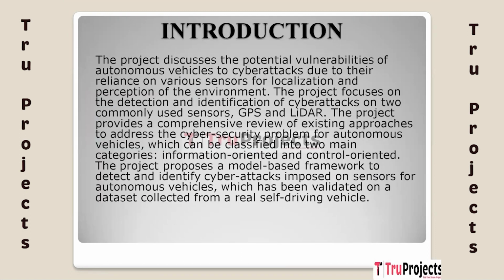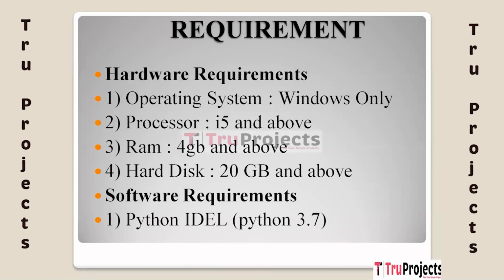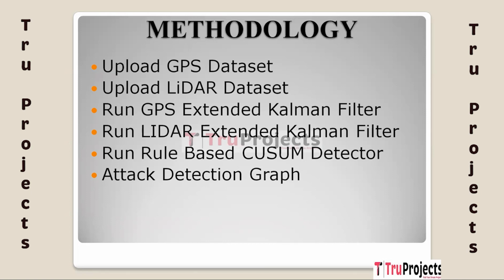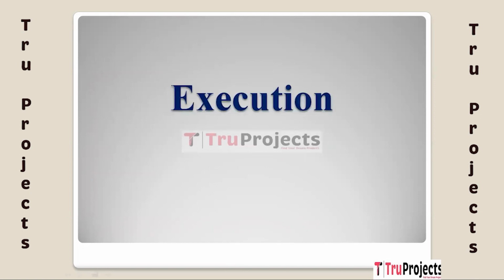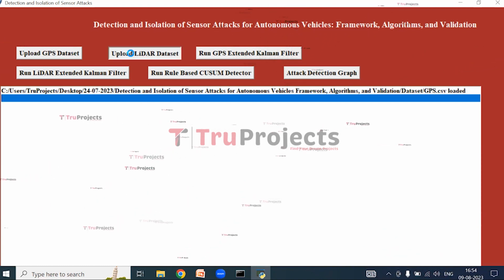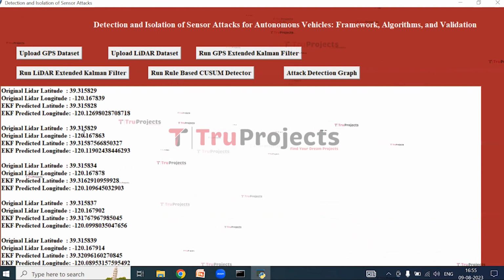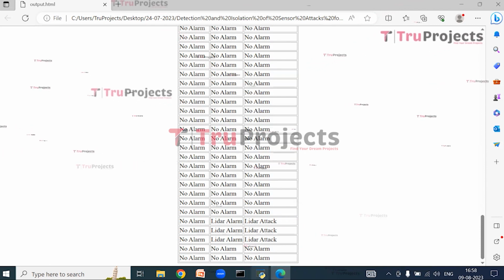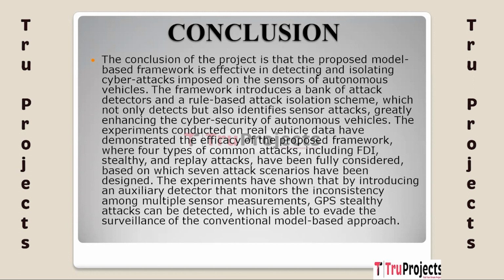Detection and Isolation of Sensor Attacks for Autonomous Vehicles Framework, Algorithms, and Validat